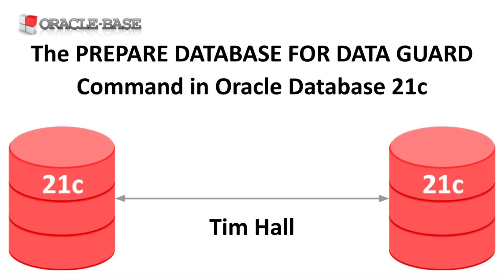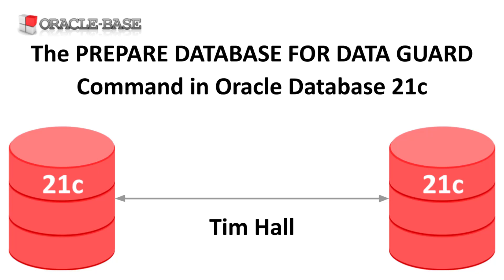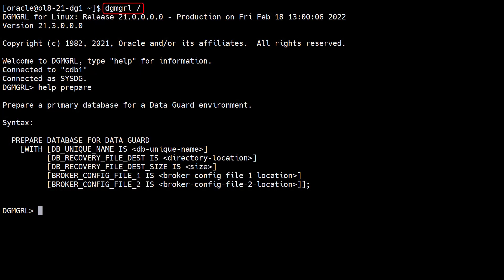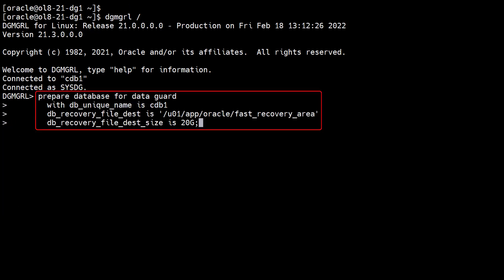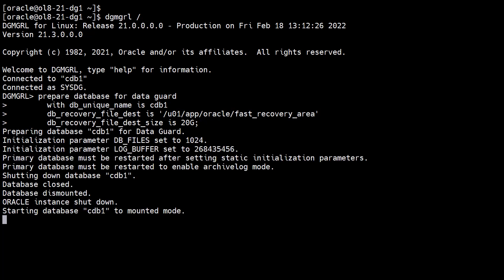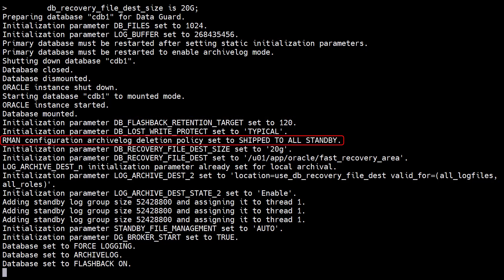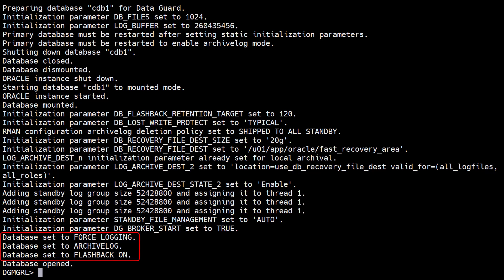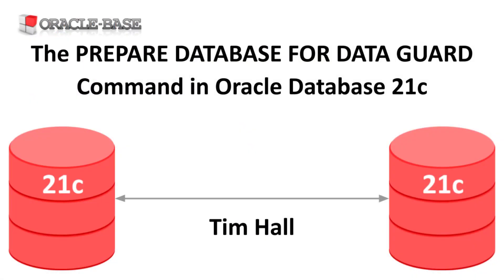The PREPARE DATABASE FOR DATA GUARD Command in Oracle Database 21c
In this video we'll demonstrate the PREPARE DATABASE FOR DATA GUARD command, introduced in Oracle database 21c.

Data Guard : The PREPARE DATABASE FOR DATA GUARD Command in Oracle Database 21c